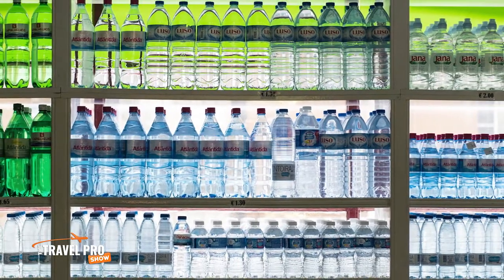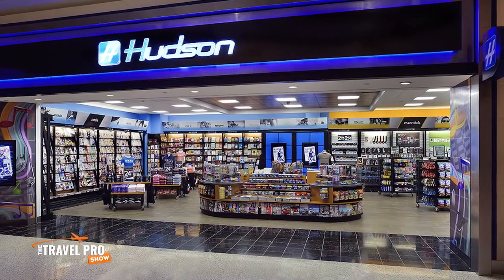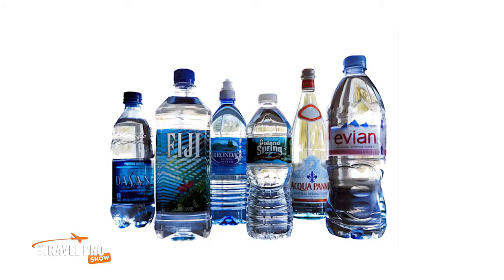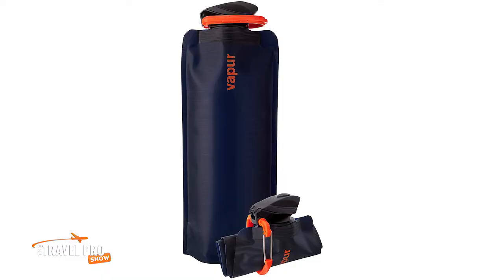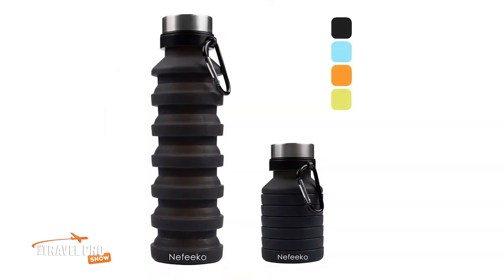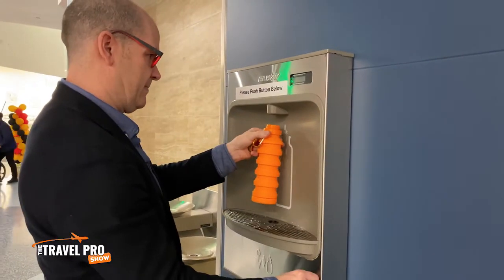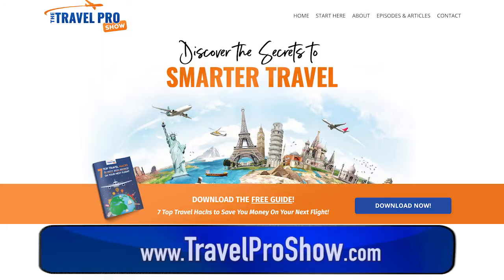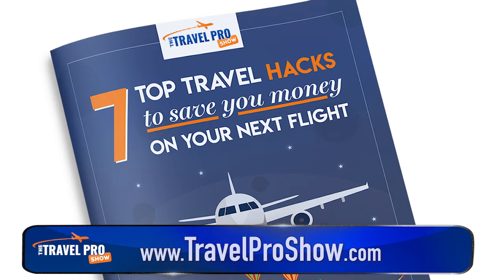How to Travel Cheap - Best Collapsible Silicone Water Bottle for Flying 2021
✈️ DISCOVER CHEAP TRAVEL TIPS - This Collapsible Water Bottle Is a Must-Have for Frequent Flyers!  | 📖 Grab the FREE GUIDE: “7 Top Travel Hacks to Save You Money On Your Next Flight!"

If you've ever wondered how to travel cheap, or how to save money for travel, a simple strategy that helps over time, is to invest in a reusable, collapsible water container or silicone water bottle.  At the airport, water costs in the region of $4 - $7 per bottle, so it's a very inflated price.  Frequent flyers can end up spending $$$ over the course of a year.  Yes, it all adds up, and every little helps.  Consider the alternative of a silicone bottle.

In this clip I mention two water bottles:
- Orange Collapsible Water Bottle
- Vapur Foldable Bottle

📖 Download the FREE GUIDE: “7 Top Travel Hacks to Save You Money On Your Next Flight!"

✈️ OUR CURRENT FAVORITE TRAVEL DEALS*

☀️  Save Money On Flights, Hotels, Car Rental, Get Instant Status Upgrades, and More.  We LOVE Founders Card!

☀️  Want to Know the Best Travel Credit Cards for Points, Miles, and Perks?  We got you covered!

The Travel Pro Show is designed for frequent flyers, business travellers, corporate travel warriors, and those who enjoy luxury travel, and it provides an entertaining look at travel news, trip reports, travel app reviews, travel hacks, and secret travel tips on how to get more perks, upgrades, and VIP status.

How Did the Show Come About? As you know, there’s no shortage of travel vlogs and travel-related YouTube channels out there, but there was no regular, high-quality TV-style show for business travellers - or (travelers if you’re American). 😉

Enter The Travel Pro Show, an entertaining and educational weekly show for travel pros, liberally sprinkled with lots of dry British humour. 😉

It’s the show that gives fun travel advice from travel experts who love exploring the World!

Whether you’re a digital nomad that’s looking for travel inspiration, or if you want to become a travel expert and a pro at travel hacking, you’re in the right place - this travel channel is for you!

There’s a new episode “hot off the press” every week - please join us, we’re excited to share the secrets to smarter travel.

👉🏻 Did you enjoy this episode? Please share your thoughts and opinions in the comments below - we love hearing from you! Also, we appreciate it when you share the show with your friends and travel buddies - so thank you very much!